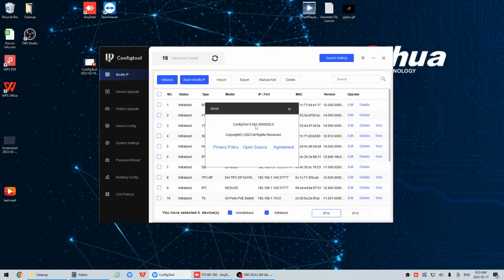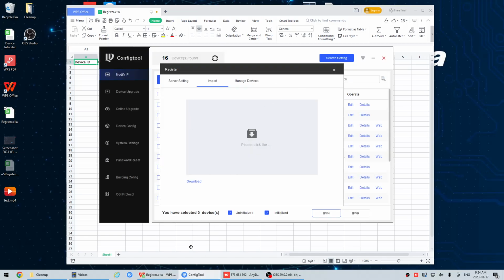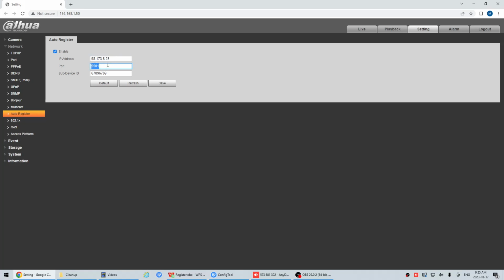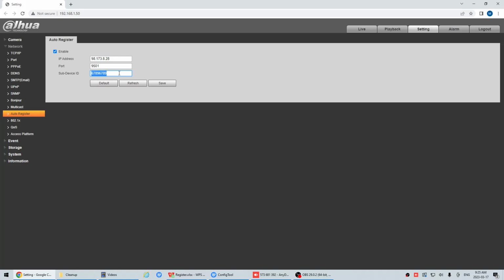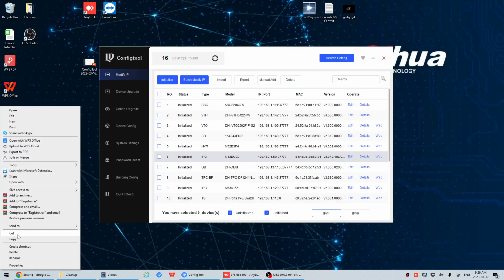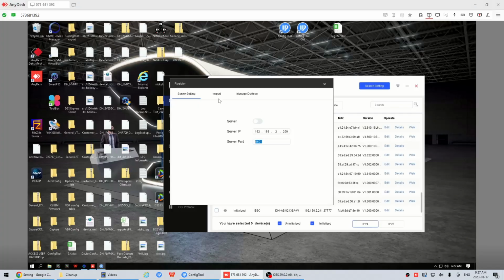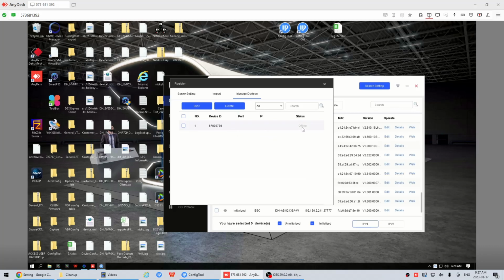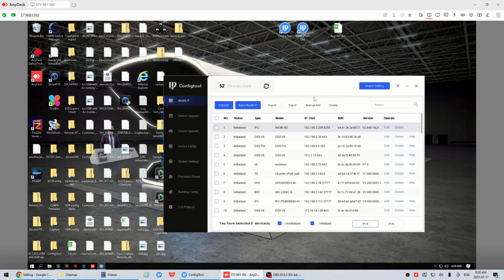How to use Auto Register function in Config Tool